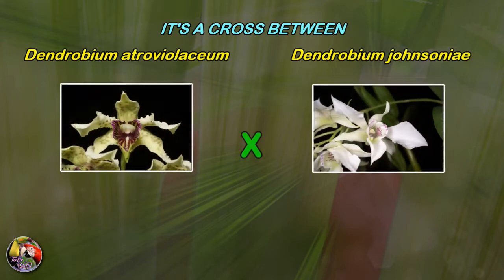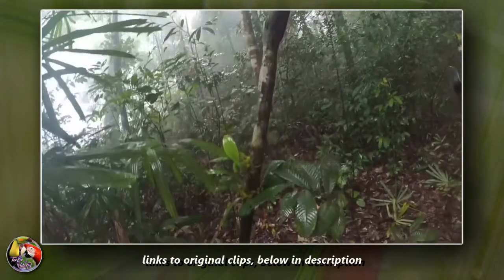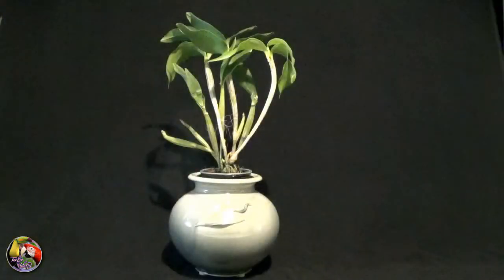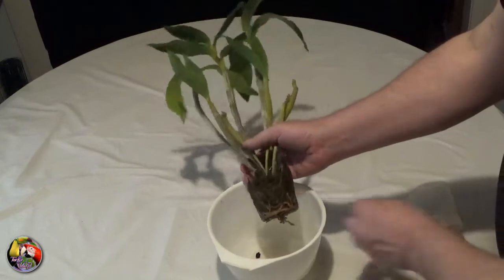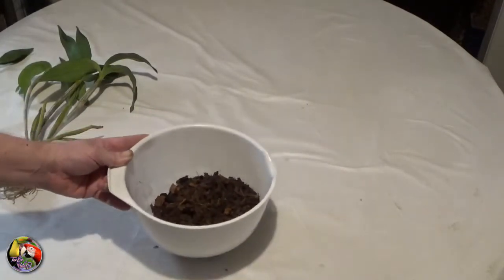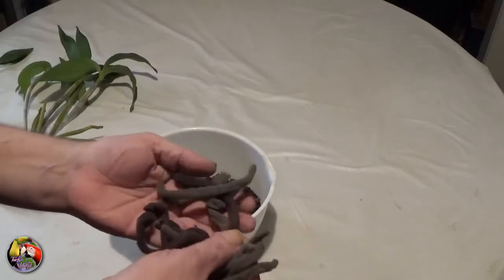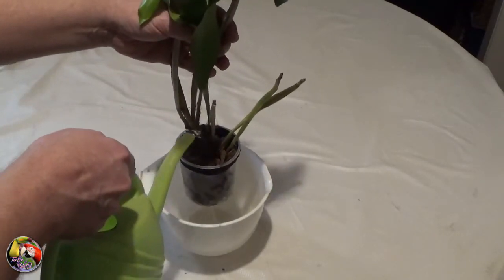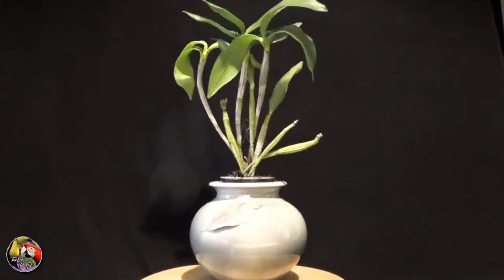Dendrobium Roy Tokunaga - CareCollab – Origin, care and repot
This really is a beautiful and worth growing Dendrobium hybrid created from crossing two wonderful species: Dendrobium atroviolaceum × Dendrobium johnsoniae
In this video I’ll show you how I repot and grow it in a home environment as well as taking a look at it's parents original habitat.